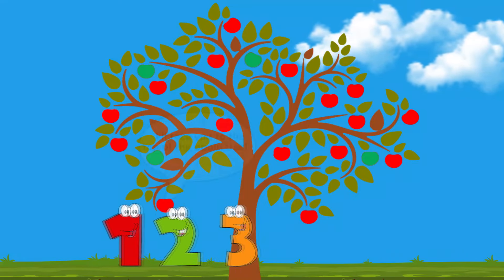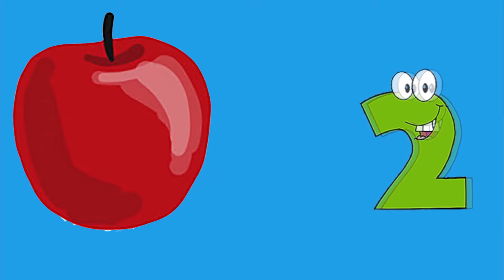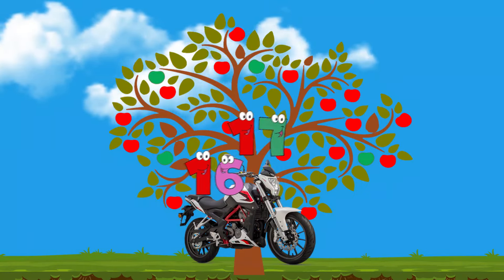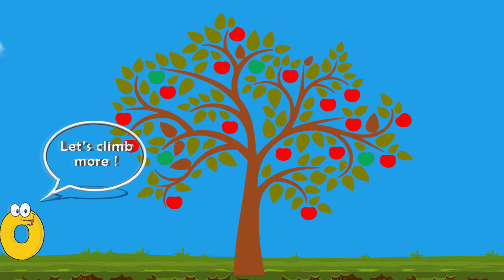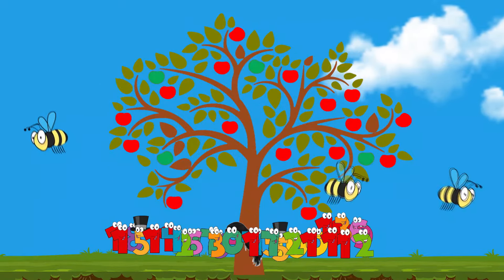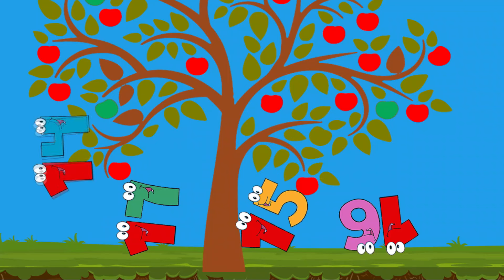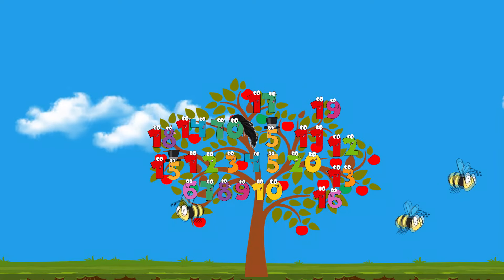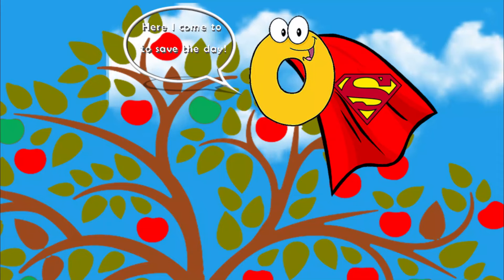Chicka Chicka 123 Song and Animation for Kids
"Chicka Chicka 123, will there be a place for me?"
This is a story about numbers climbing up in the apple tree. 0 wants to know if there is a place for him, but I don't think there's enough room for 0. Suddenly, all the bumblebees tell the numbers to get out of their tree. Then, 0 just found a place. 0 lands on top of the tree, and joins with 10, and 10 and 0 make the number 100. All the numbers come back out higher as they shout, "Chicka Chicka 123, 0's hero of the number tree!"

Chicka Chicka 123 by Bill Martin Jr. and illustrated by Lois Ehlert.